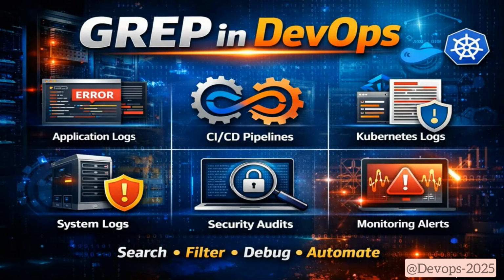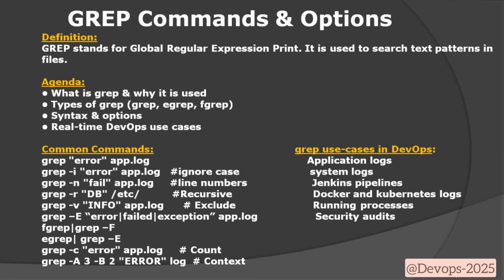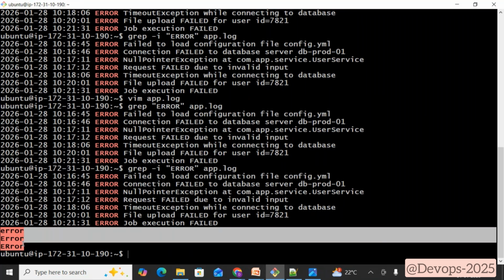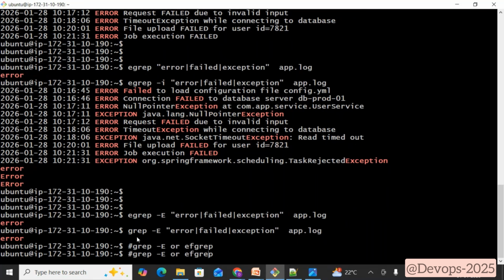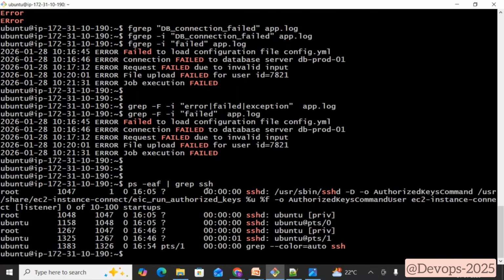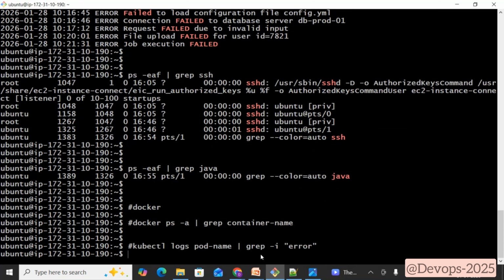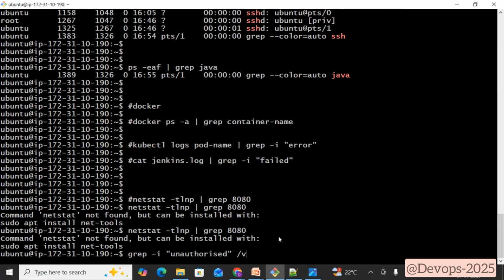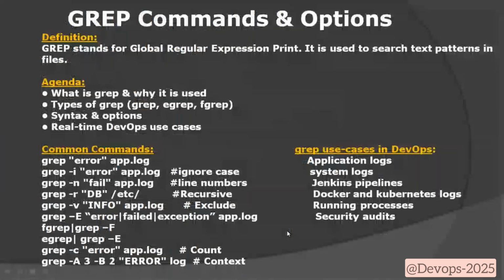Linux GREP Command Explained | DevOps Real-Time Use Cases | ps, logs, Kubernetes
In this video, we explain the Linux GREP command from scratch with real-time DevOps use cases.
However, many engineers know Linux commands but struggle in production debugging.
Since logs are huge and systems are complex, grep becomes a must-have tool for every DevOps engineer.

Basically, this video covers:
• What is GREP and why because it is used
• Types of GREP – grep, egrep, fgrep
• GREP commands with important options
• GREP with pipe (|) and ps combinations
• Real-time DevOps scenarios using application logs, Jenkins, Docker, and Kubernetes

That is where you will understand how grep helps in production troubleshooting, CI/CD debugging, and system monitoring.

This is where beginners, experienced engineers, and interview candidates will benefit.

• DevOps Engineers
• Linux Beginners
• System Administrators
• Cloud & Kubernetes learners

Ofcourse, if you are keen on cracking DevOps interviews or handling production issues confidently, this video is for you.